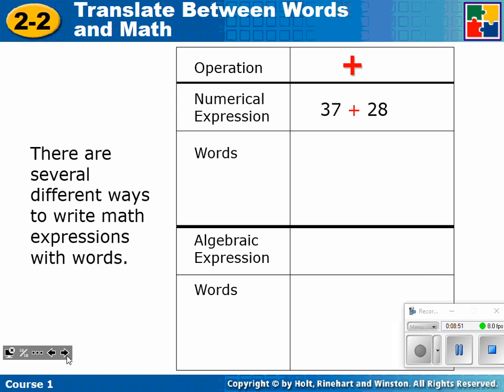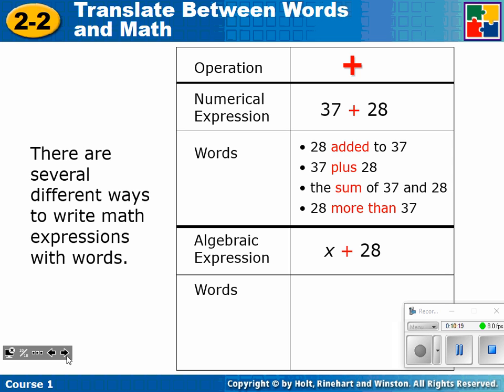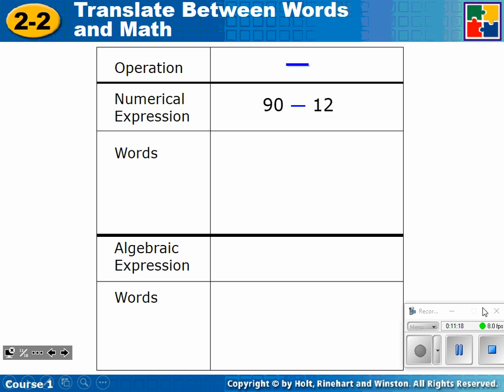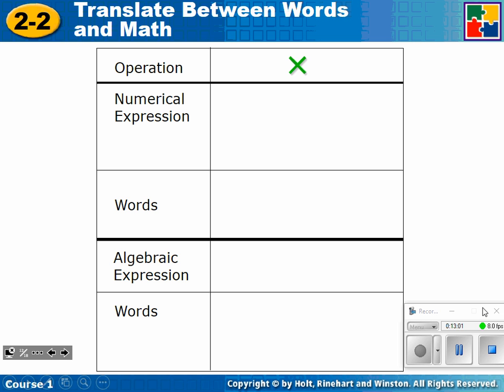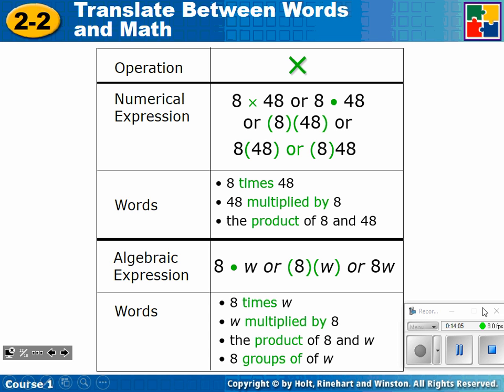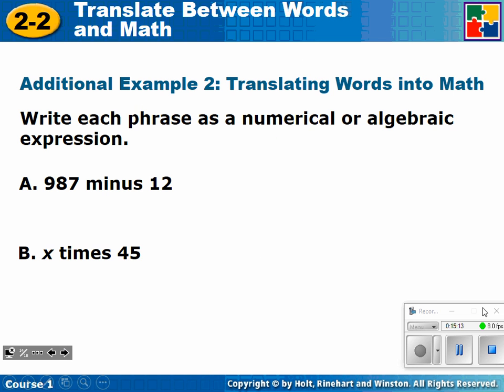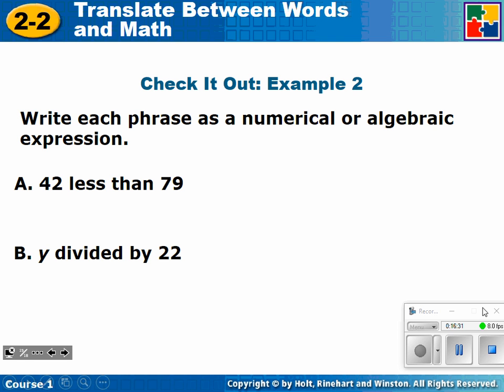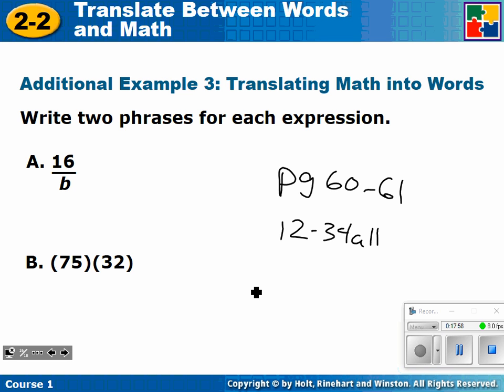Lesson 2 2 Translating between Words and Math